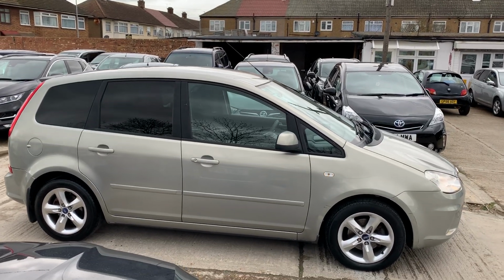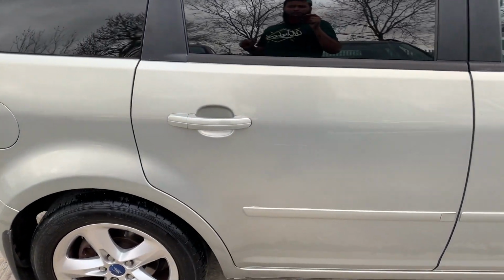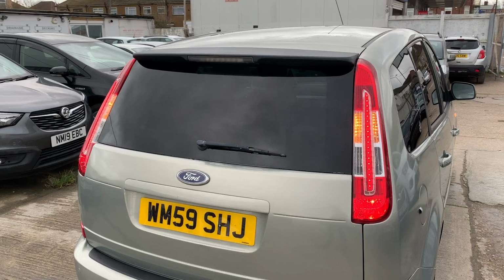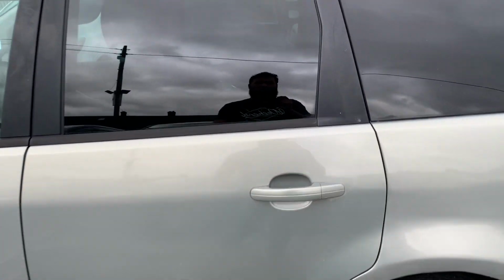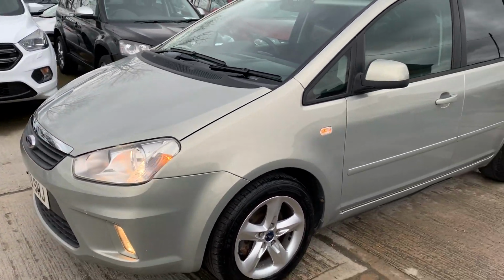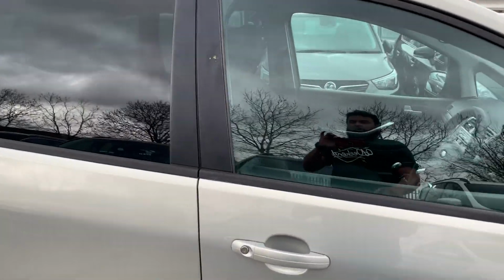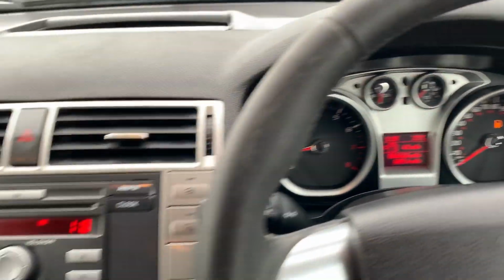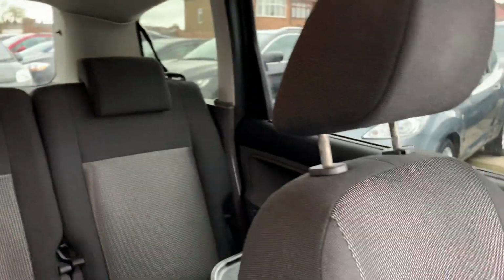Ford C Max